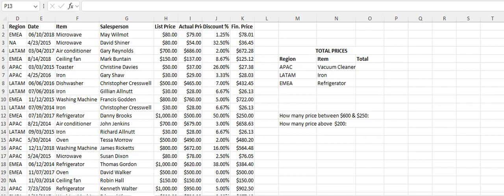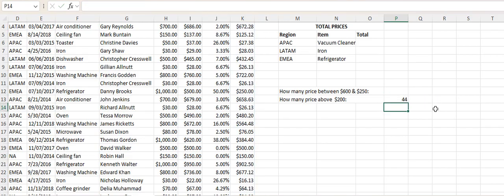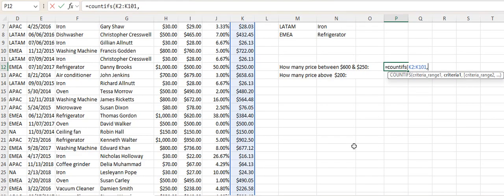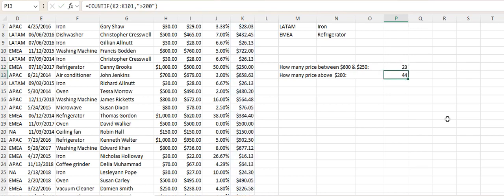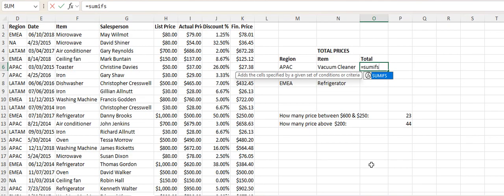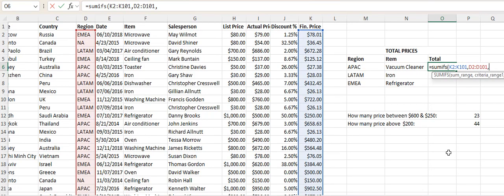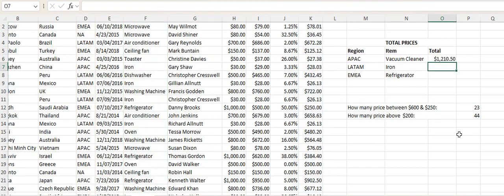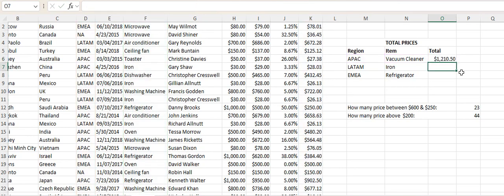MS Excel - Using Sumifs & CountifsExcel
Learn how to create sumifs & countifs solutions with the ability to select items from a table.